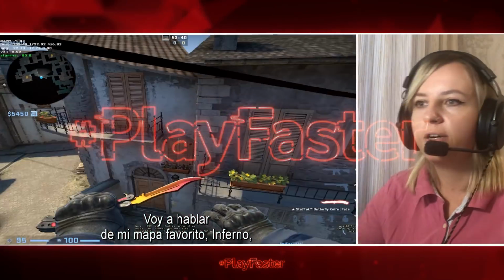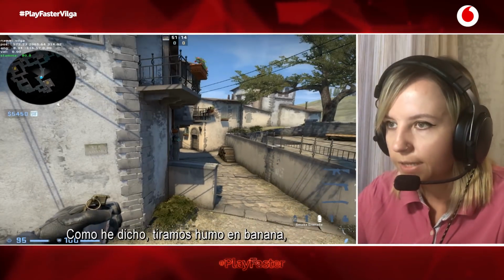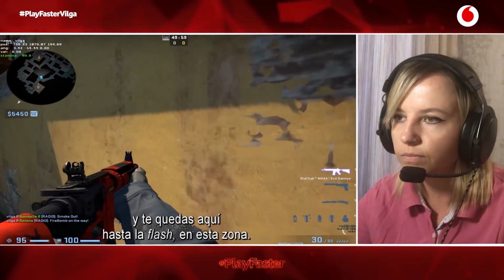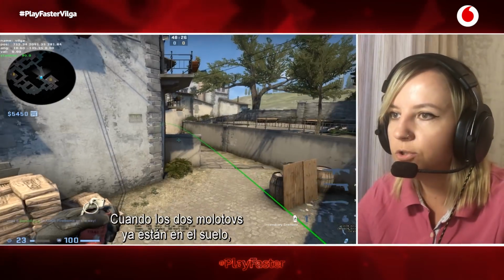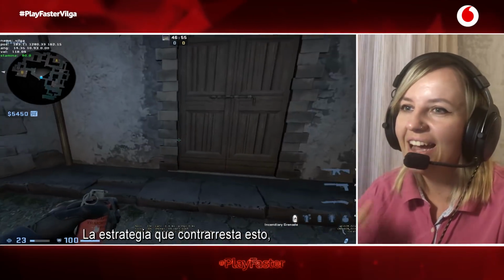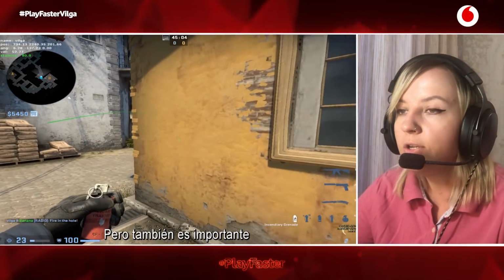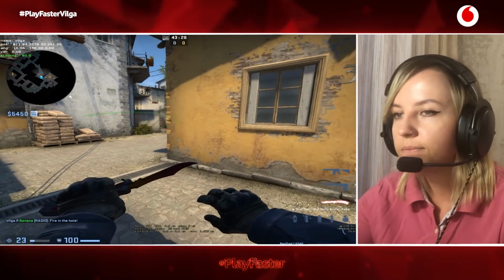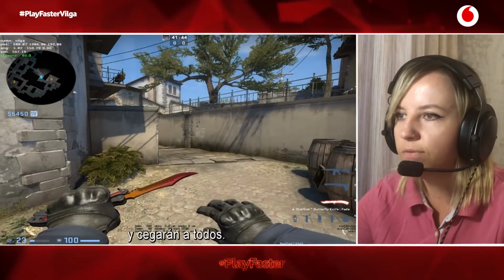VILGA nos das LAS CLAVES de INFERNO (CSGO)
Si siempre has querido saber como defender BANANA sin que no se te cuele nadie estás de suerte, porque en esta Masterclass de Vilga te damos todas las claves.